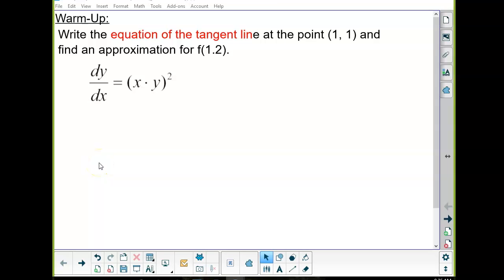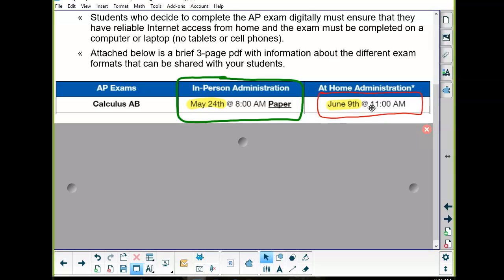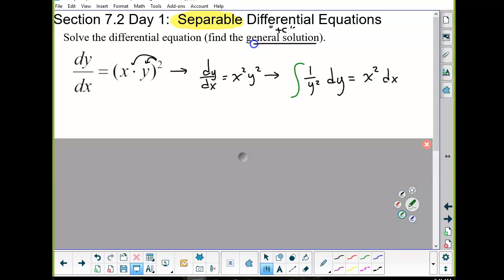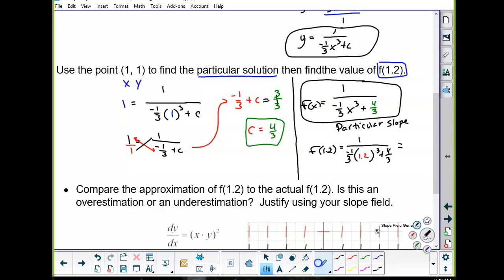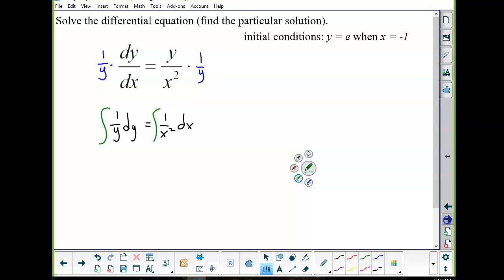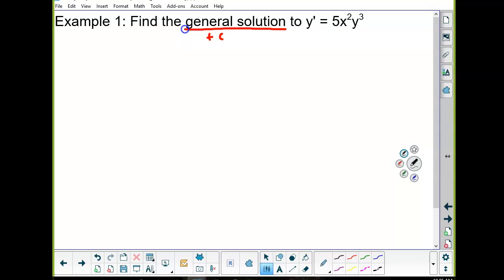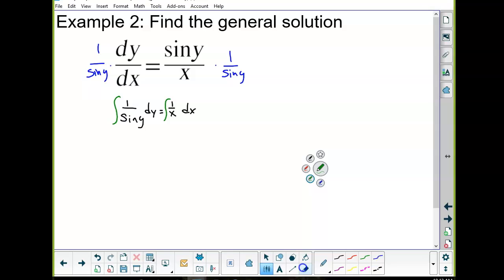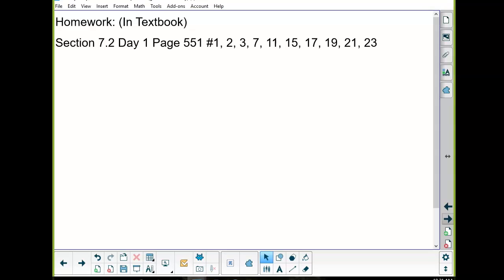7.2 day 1 Calculus